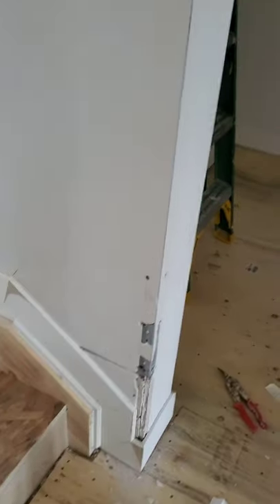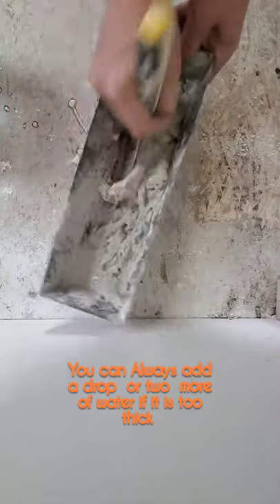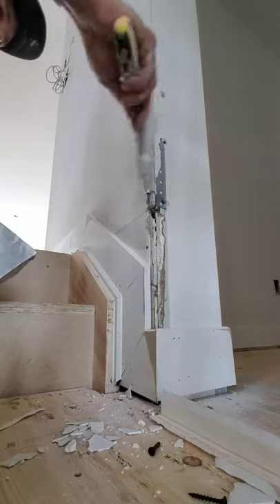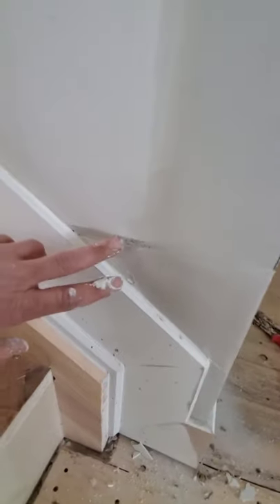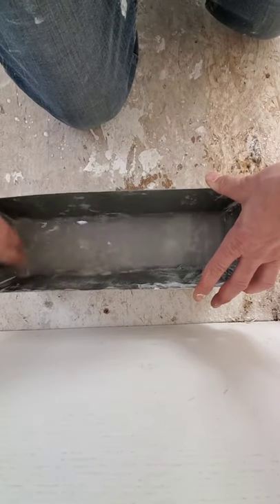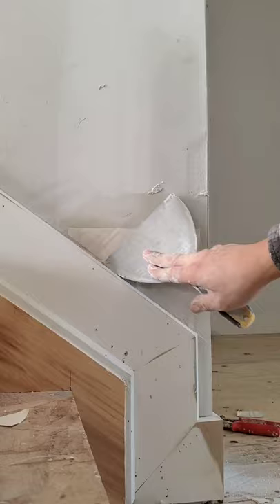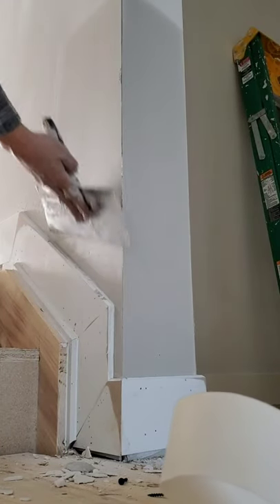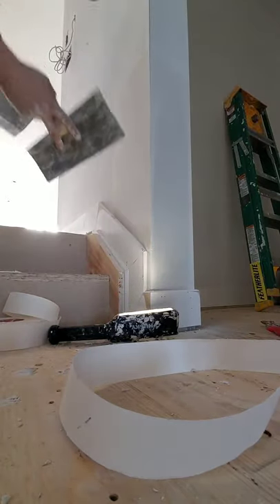Easy way to Repair damaged Drywall Corner Bead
How to repair a severely damaged section in a corner bead, by removing the damaged section with a grinder or snips and adding a section of paper bead coating it,  then blending it in to perfection in UNDER an HOUR!!!

Original Music by: Rob Ciarla